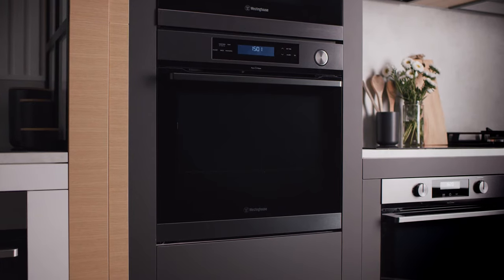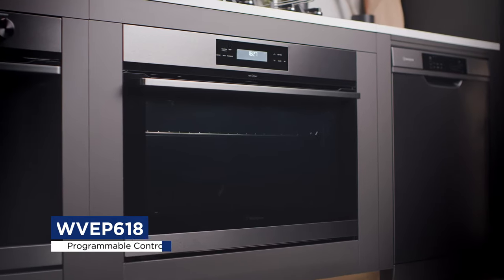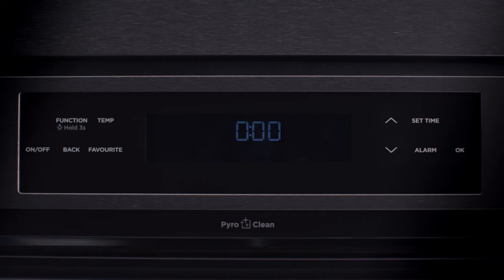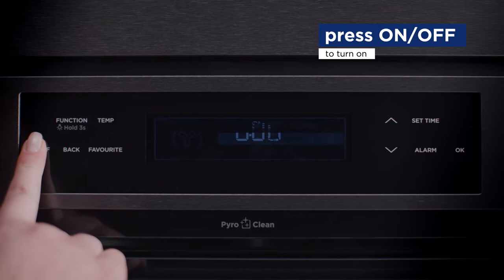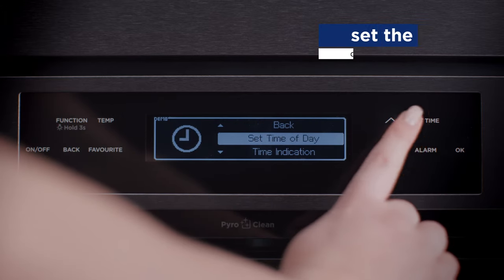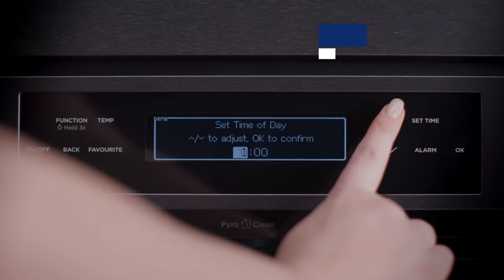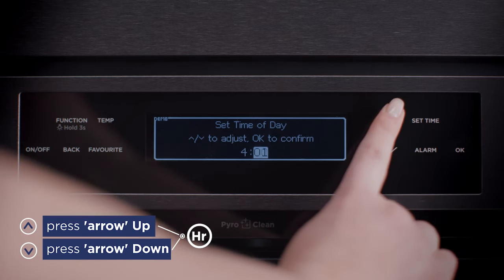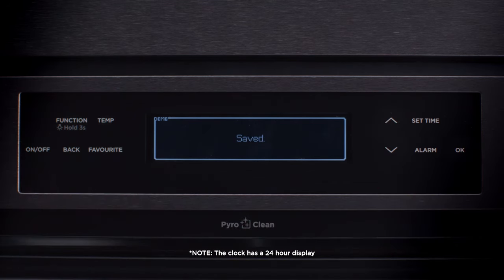Westinghouse Ovens - How to Set Your Clock Time (WVEP618)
If your Westinghouse oven is fitted with an electronic timer, you must set the time before you can use it.

For model WVEP618 programmable controller, set the time once the appliance is connected to power.

1. Press the ON/OFF button to turn on.
2. Press the arrow until Settings is highlighted and press OK.
3. Press the arrow until Set Time of Day is highlighted and press OK.
4. Set the time of day by pressing the up/down arrow for hour and minutes, and press OK to confirm.